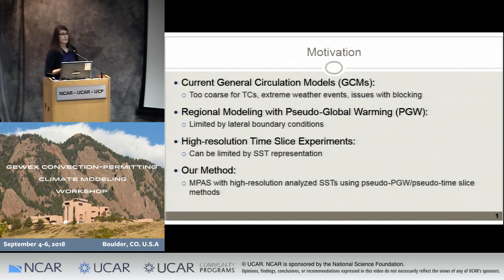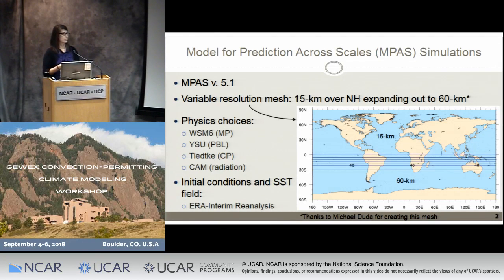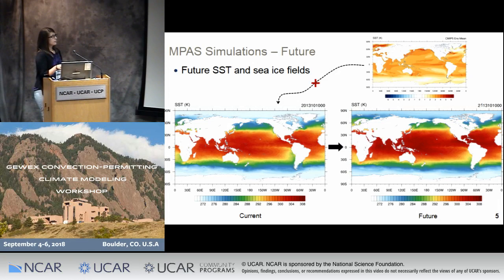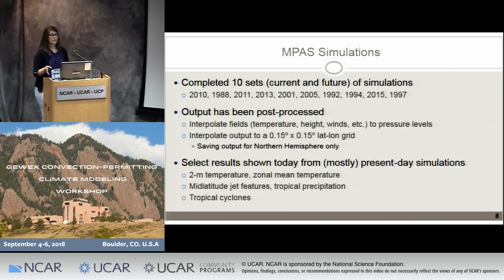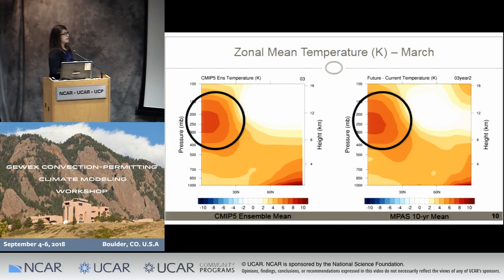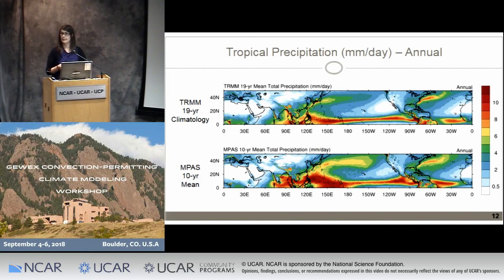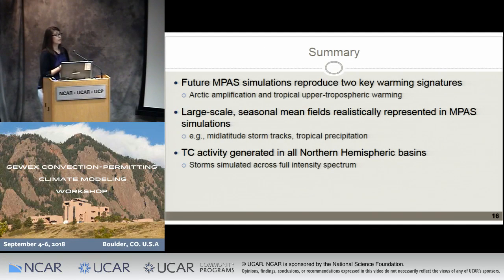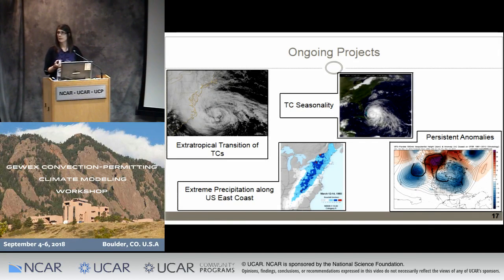2018 GEWEX Workshop | Sep 6 - 11 - Climate Change Effects on the Extratropical - Michaelis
Climate Change Effects on the Extratropical Transition of Tropical Cyclones in High-Resolution Global Simulations using the Model for Prediction Across Scales (MPAS)

2nd GEWEX Convection-Permitting Climate Modeling Workshop